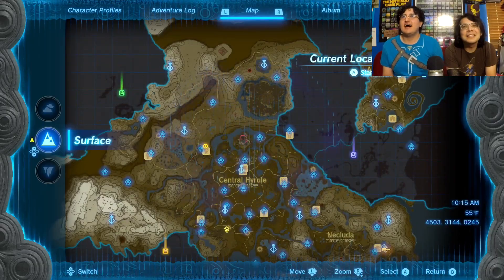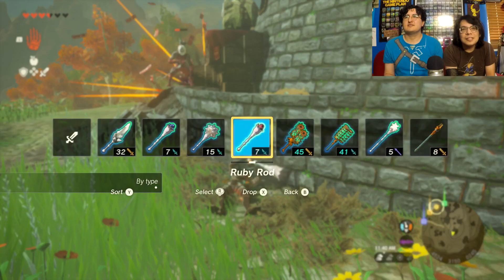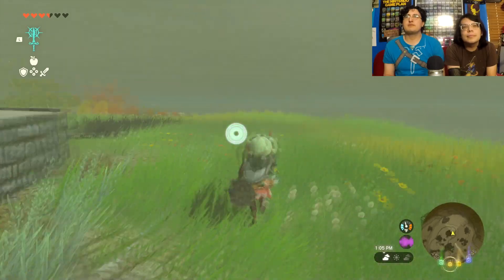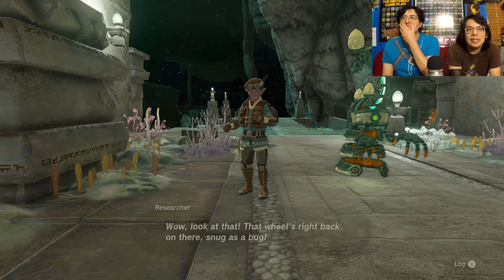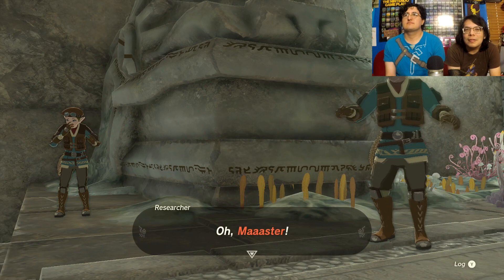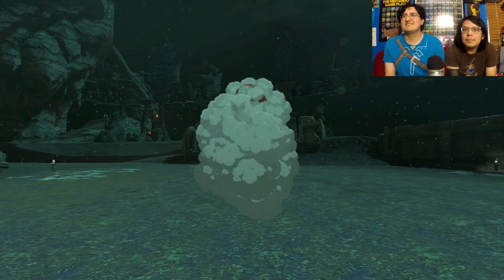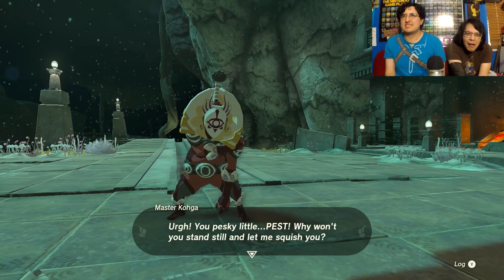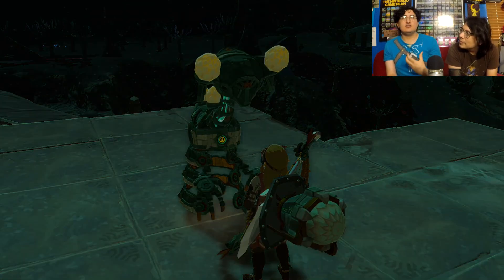THE YIGA EPISODE - TOTK (The Legend of Zelda: Tears of the Kingdom) | Episode 9